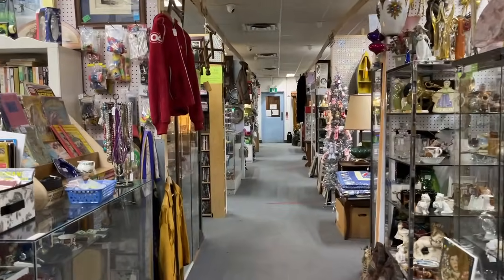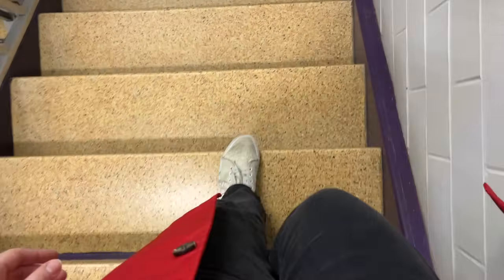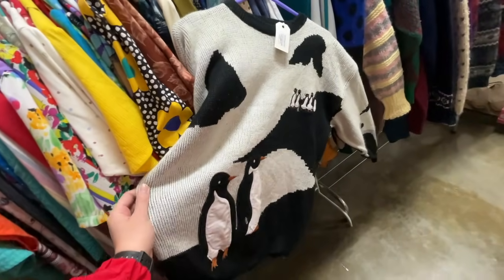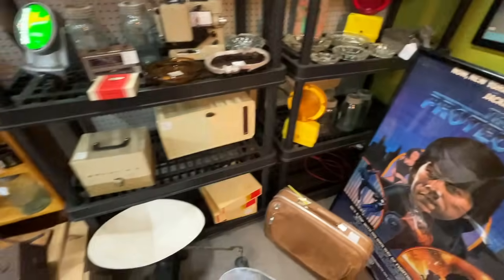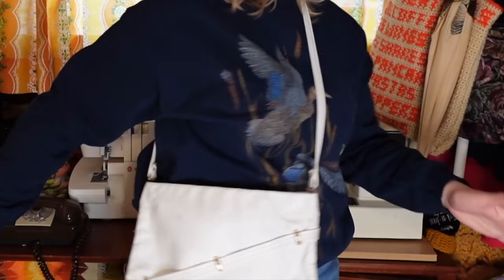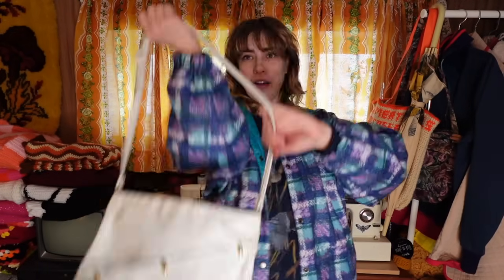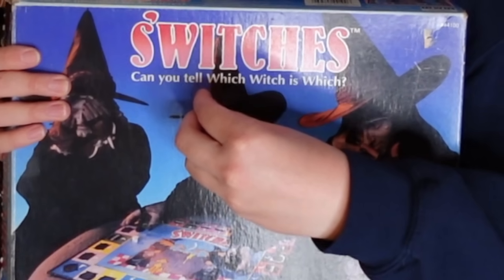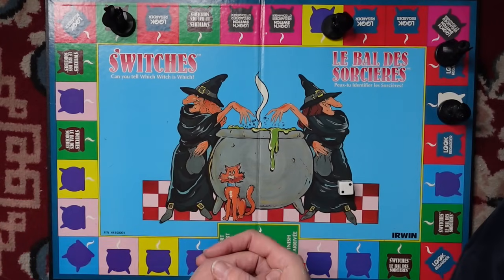antique mall hamilton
Me and my sister when to the Hamilton Antique mall for her Birthday last week!

Mailing Adress:

Michelle Jasek
Port Colborne, ON
L3K 5V7
Canada